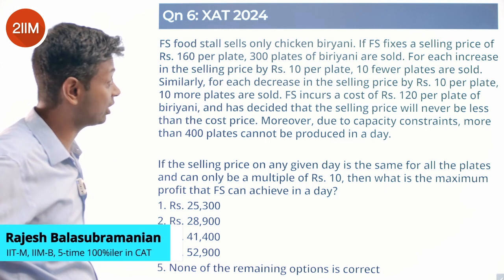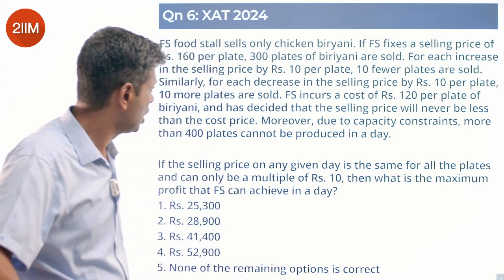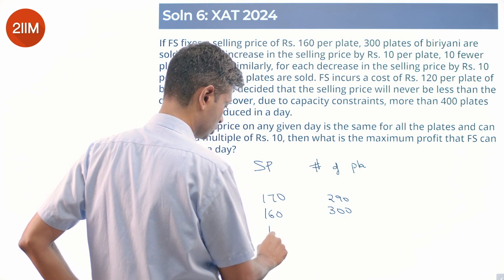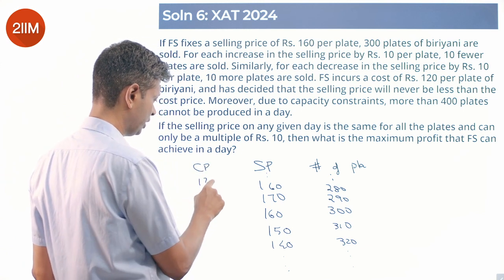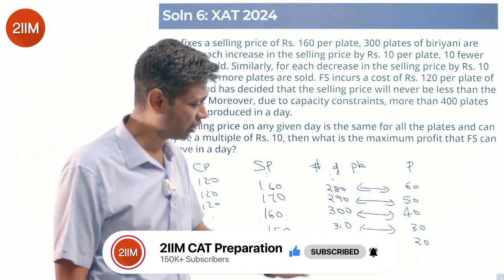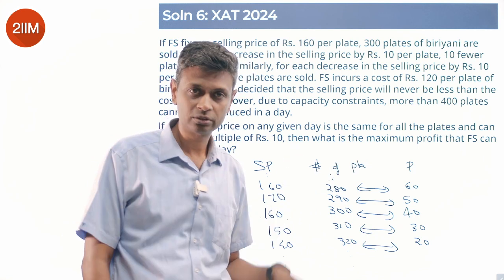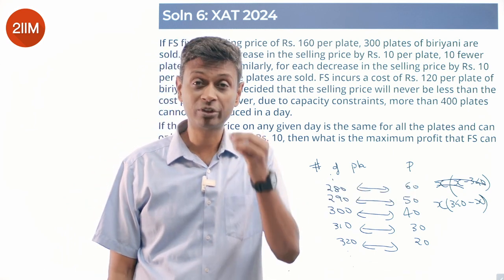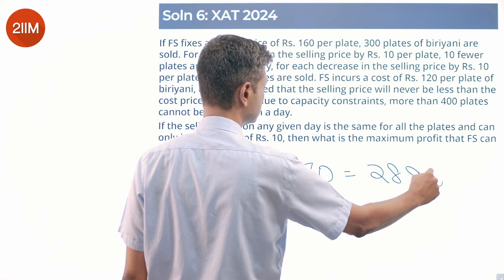XAT 2024 QADI Solutions | FS Food Stall | 2IIM CAT Preparation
FS food stall sells only chicken biryani. If FS fixes a selling price of Rs. 160 per plate, 300 plates of biriyani are sold. For each increase in the selling price by Rs. 10 per plate, 10 fewer plates are sold. Similarly, for each decrease in the selling price by Rs. 10 per plate, 10 more plates are sold. FS incurs a cost of Rs. 120 per plate of biriyani, and has decided that the selling price will never be less than the cost price. Moreover, due to capacity constraints, more than 400 plates cannot be produced in a day.

If the selling price on any given day is the same for all the plates and can only be a multiple of Rs. 10, then what is the maximum profit that FS can achieve in a day?
E. None of the remaining options is correct

Best wishes!